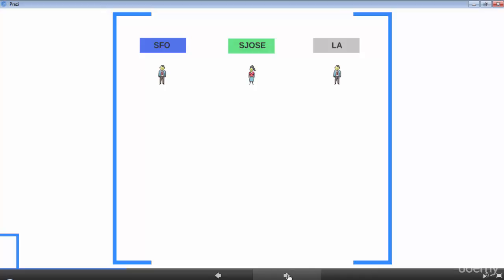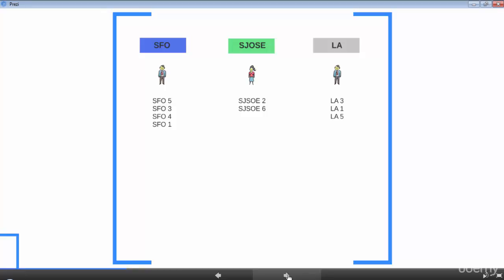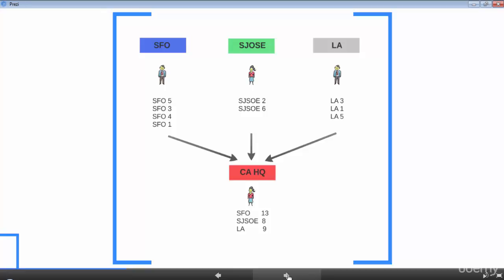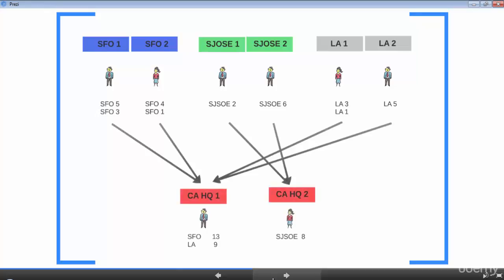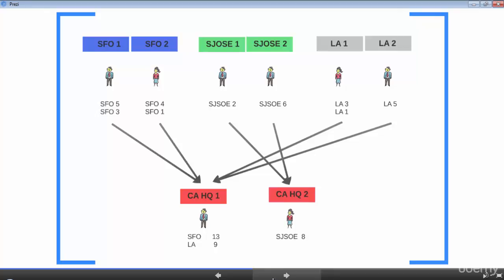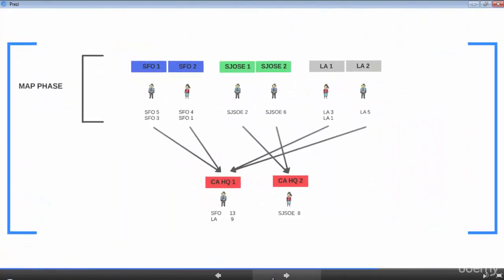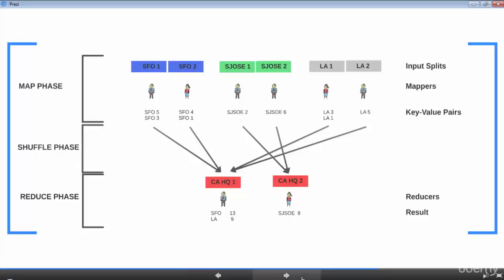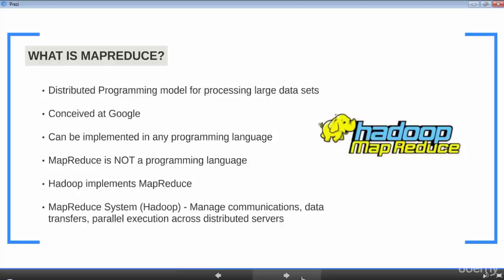Hadoop Starter Kit part 7